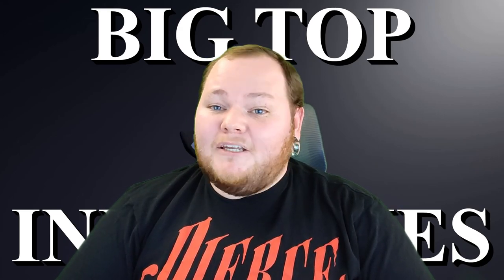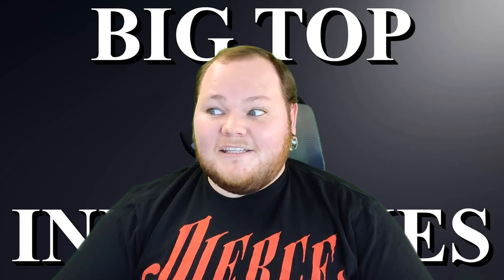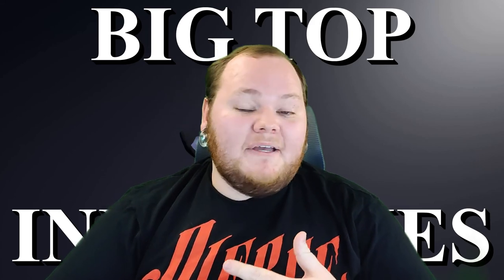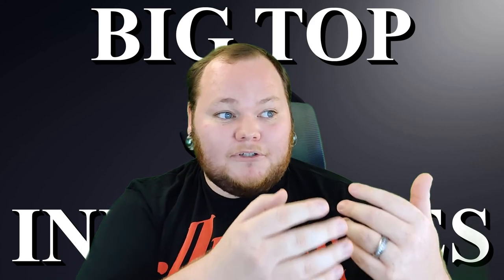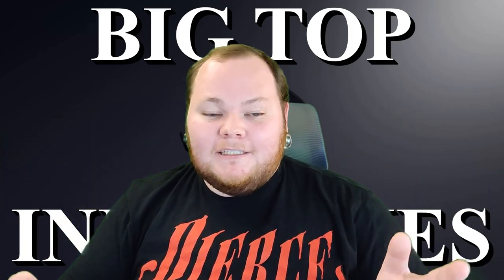Lets Talk About Video Game Install Sizes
Why are install sizes so large? There are a number of reasons.